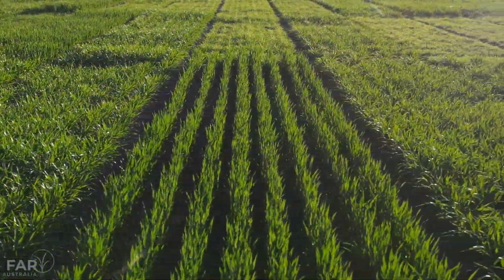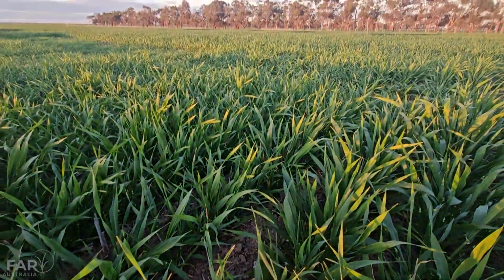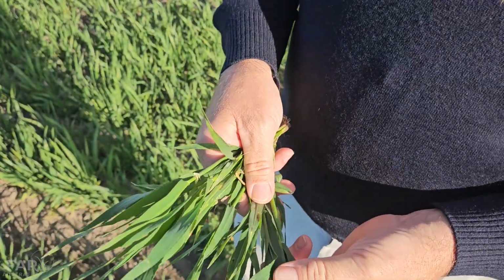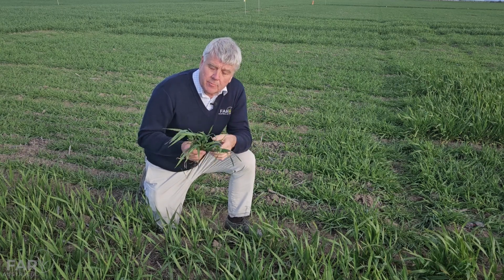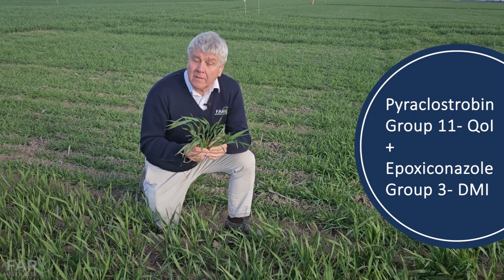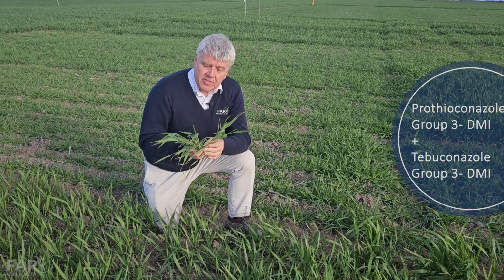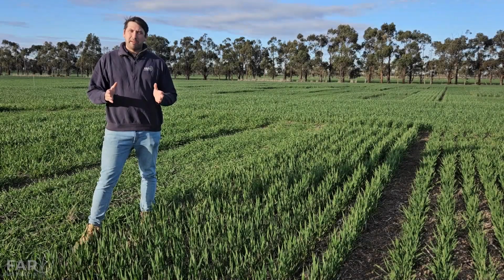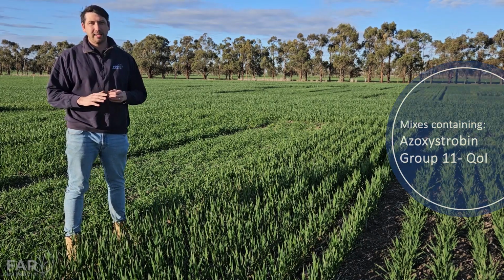Barley Disease Fungicide Strategy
Darcy and Nick discuss barley fungicide strategy at the key start of stem elongation (GS31) growth stage.